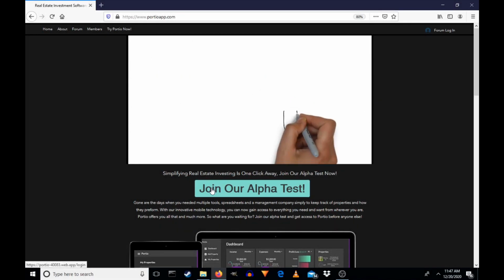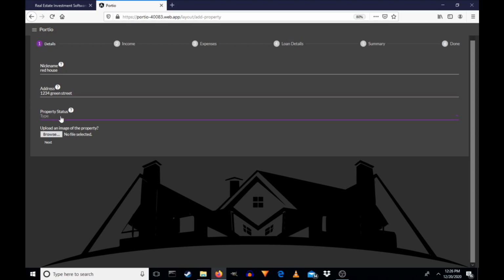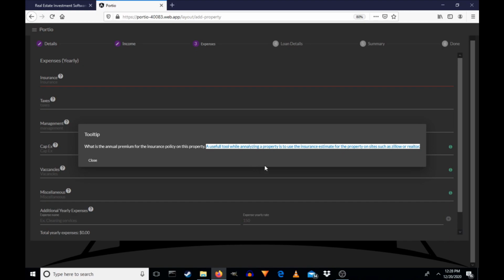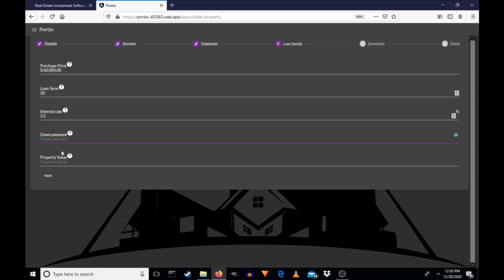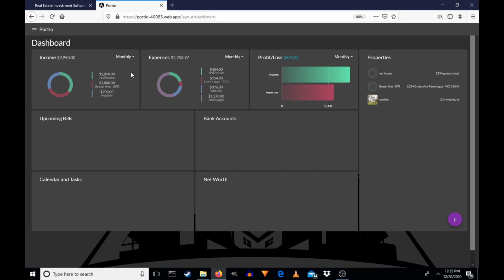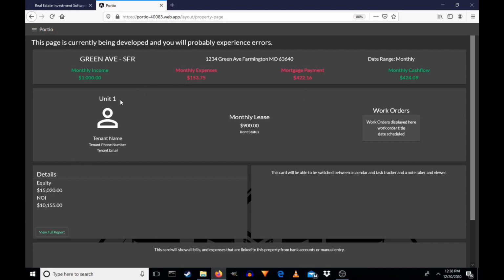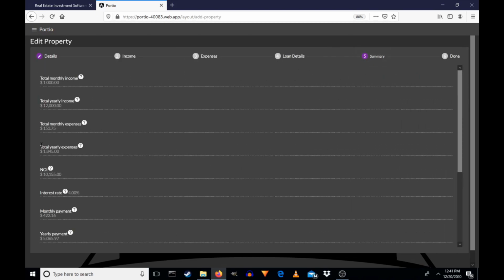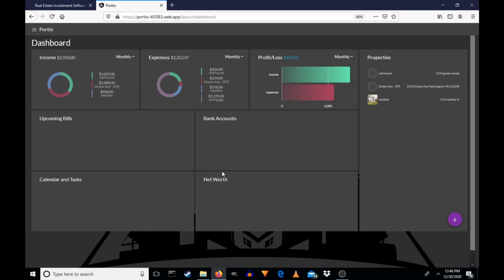Portio Software Update 12/20/2020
In this video I go over where we are currently at in the development of the software as well as go through how to use all the different features of the software that are developed so far. Towards the end of the video I also discuss the next few steps for the software.